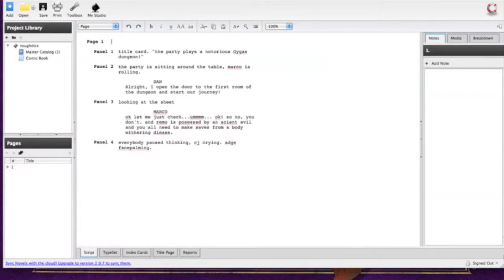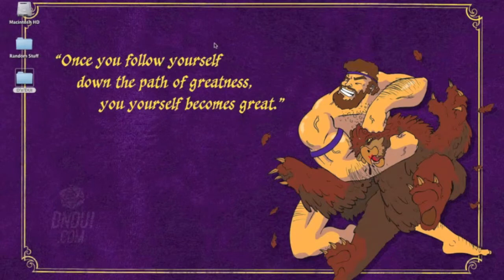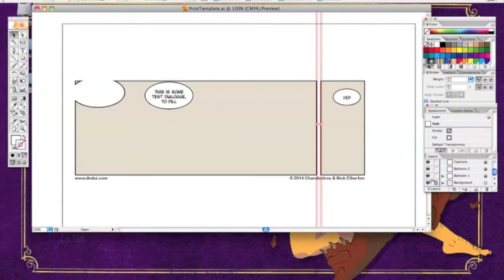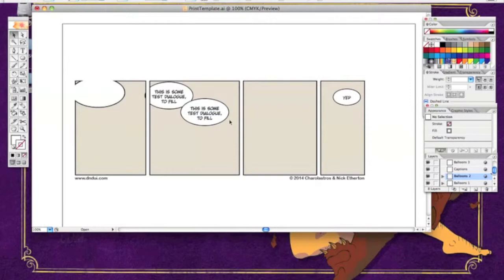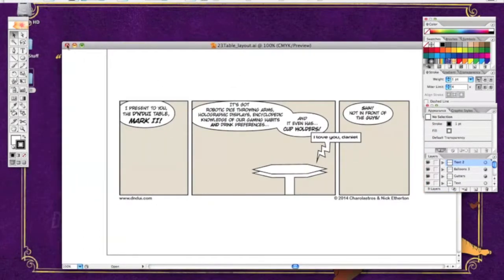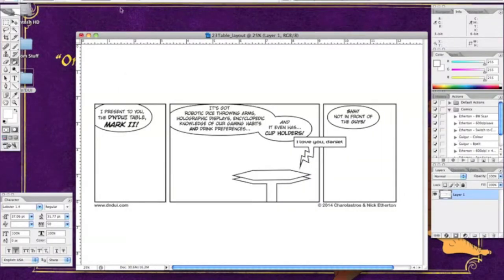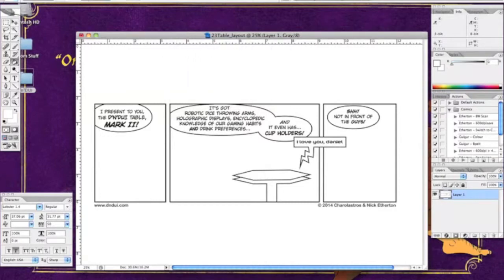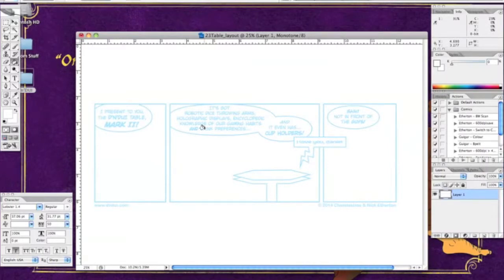Making Comics (Part 1) - with Nick from D'n'DUI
Nick Etherton of D'n'DUI shows you how to get started on your own comic strip creation. More to come!